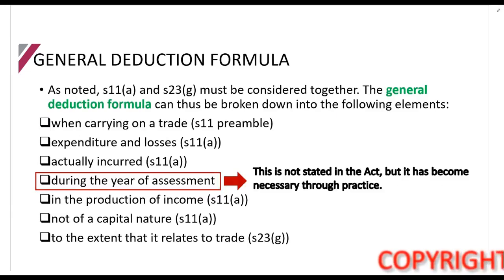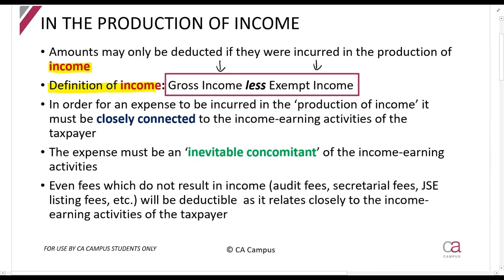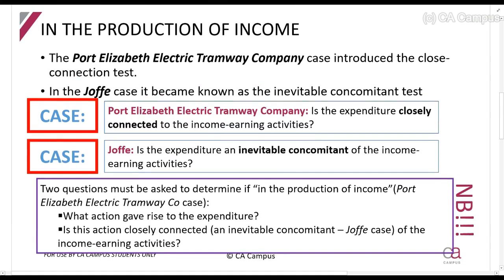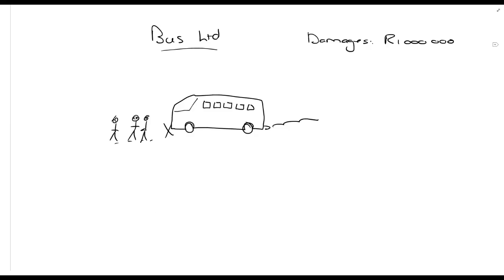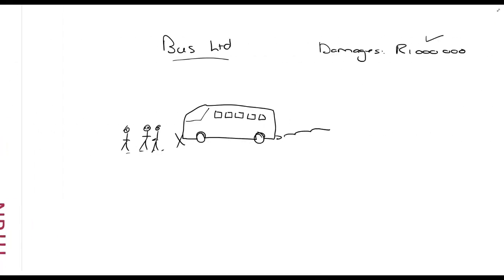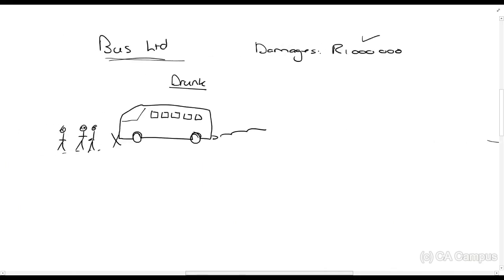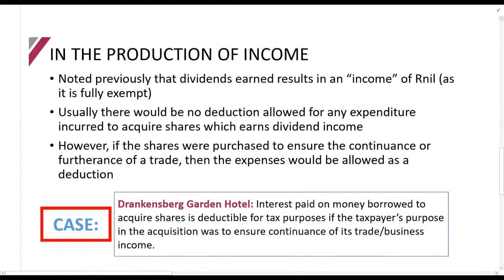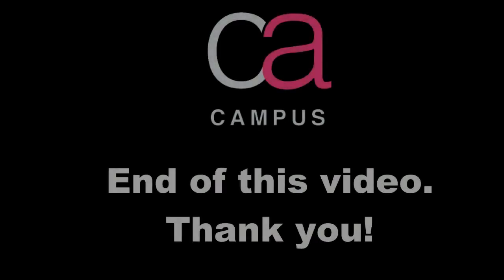Part 3-General Deduction Formula - In the production of income (14min)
In this video Roulon Du Toit CA(SA) works through the General Deductions Formula of the Income tax act. TAX CTA For all the lecture material, follow this